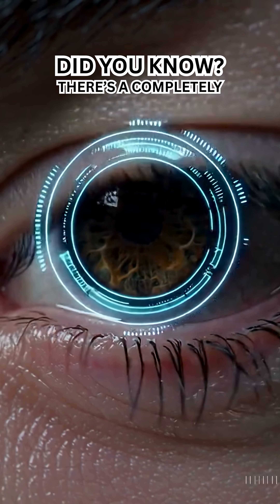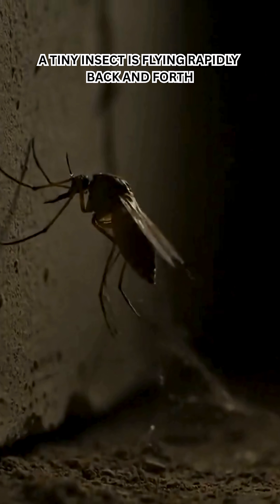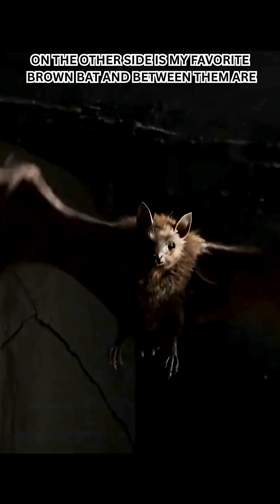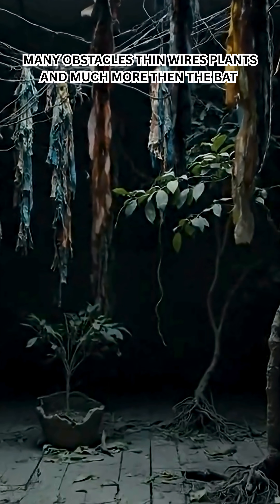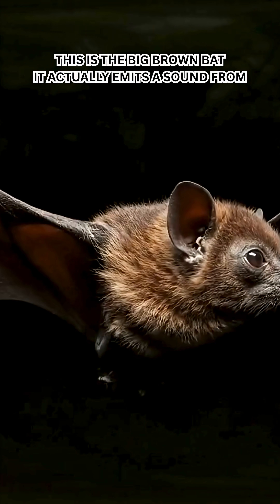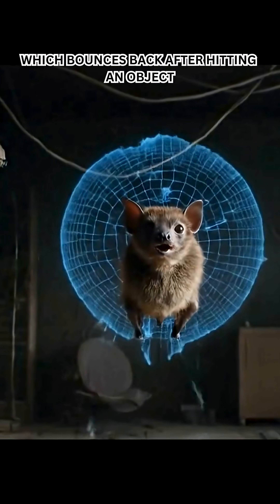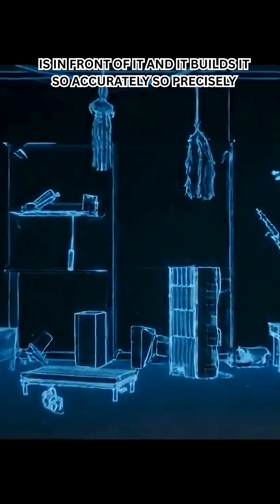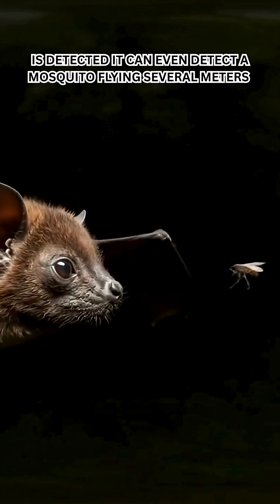This Bat Can Hunt in Total Darkness Using Sound Only! (Mind-Blowing Science)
Did you know that the big brown bat can hunt in complete darkness with pinpoint accuracy—all within just 2 seconds? 🦇

In this fascinating video, we explore how this incredible creature uses echolocation to create a 3D map of its surroundings. From dodging thin wires and plants to catching a fast-moving insect mid-air, the bat’s abilities are nothing short of supernatural. Learn how it uses sound waves to detect even the smallest of movements — like a flying mosquito meters away!

If you’re curious about animal intelligence, echolocation, or how nature solves problems better than technology, this is a must-watch!